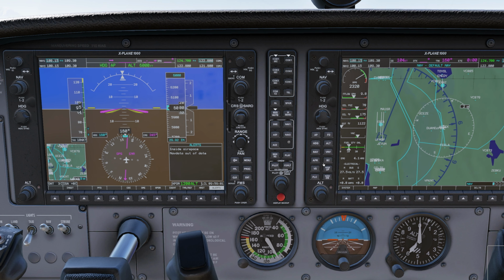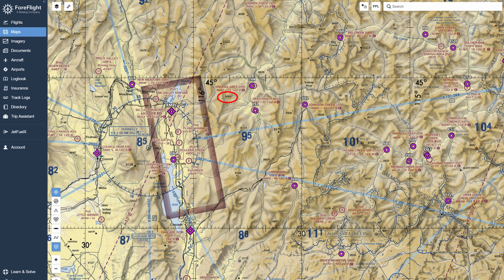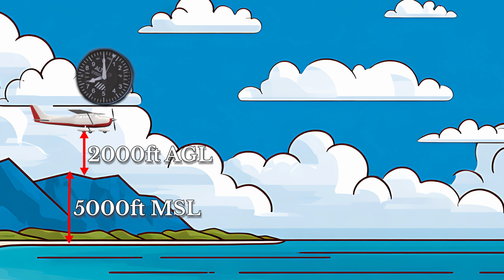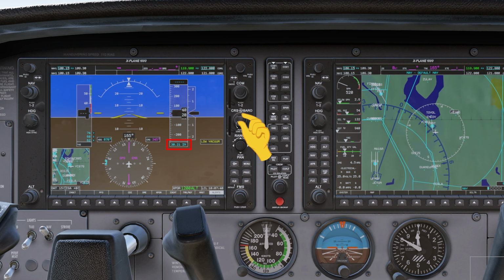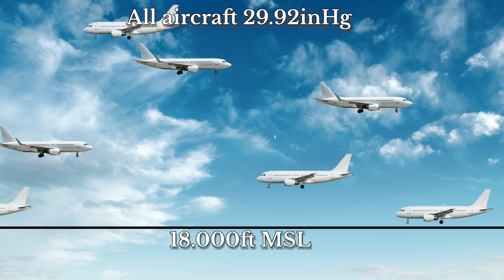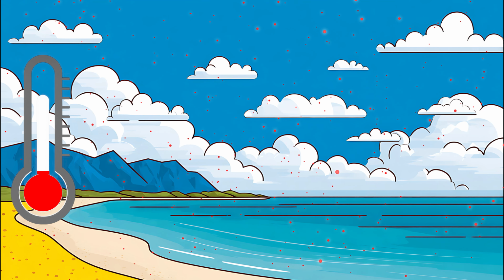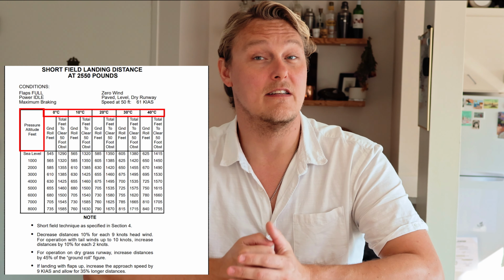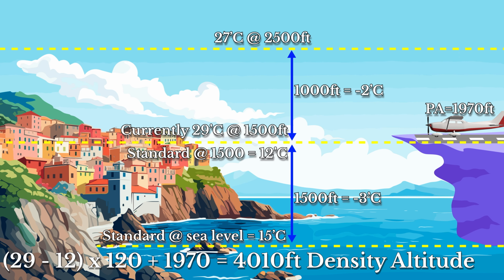Altitudes EXPLAINED in 10 minutes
✈️ In this video, we break down the 5 different types of altitude every pilot needs to know! Whether you’re a student pilot, aviation enthusiast, or just curious about how pilots navigate the skies, this lesson will make altitude crystal clear.

We’ll cover:
👉 Indicated Altitude – what your altimeter actually shows
👉 True Altitude – how high you really are above sea level
👉 Absolute Altitude – height above the ground below you
👉 Pressure Altitude – why it’s crucial for performance calculations
👉 Density Altitude – the one that can make or break your takeoff

By the end, you’ll understand how each type of altitude impacts flight safety, performance, and decision-making in the cockpit.

👨‍✈️ Perfect for flight training, private pilot checkride prep, or anyone fascinated by how aviation works!